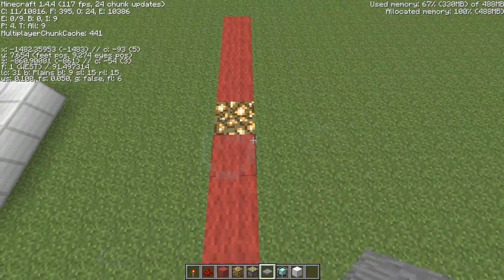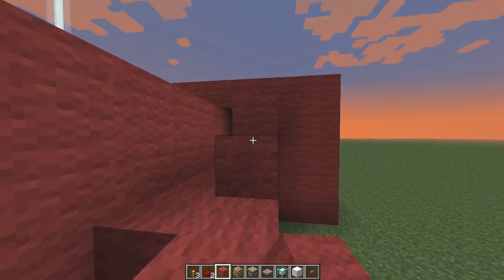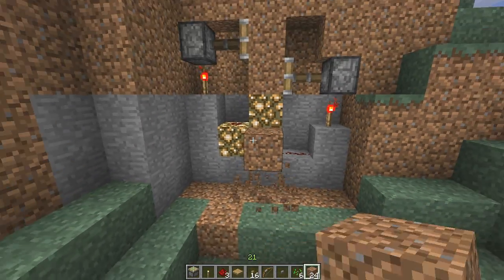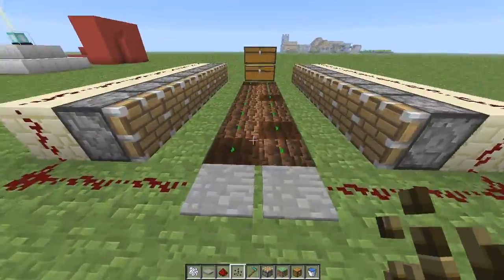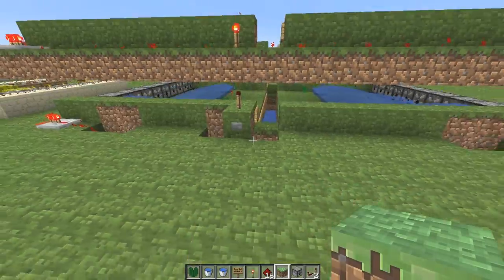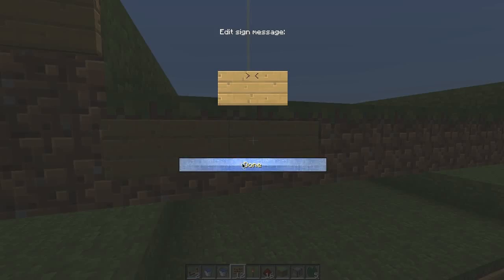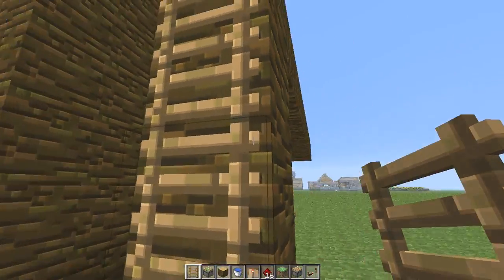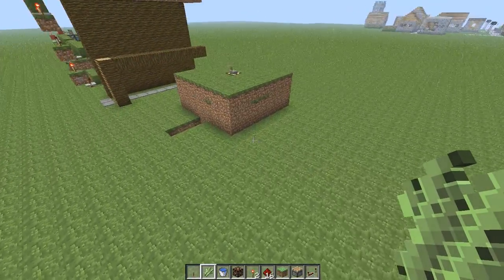Building With NJ - E1- "Doors and Farms"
This is the start of a new series I am doing called "Building With NJ" where I build little redstone or design things in Minecraft.  In this episode I build some farms and some doors.
Facebook: I dont have one